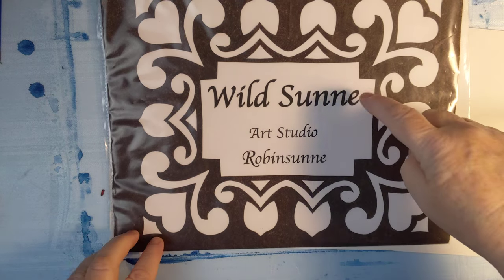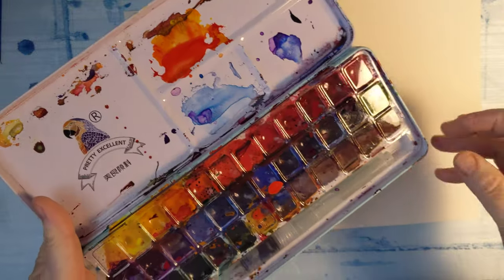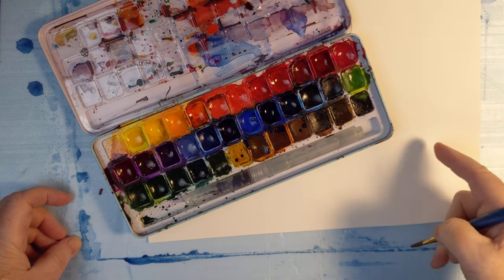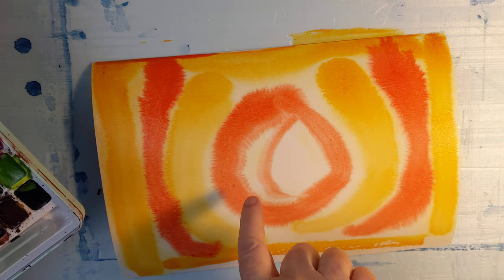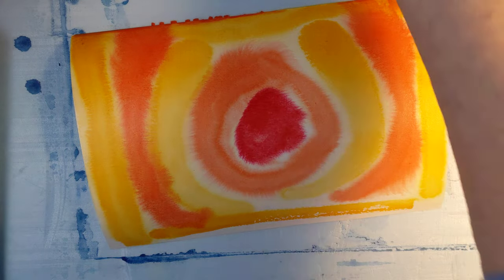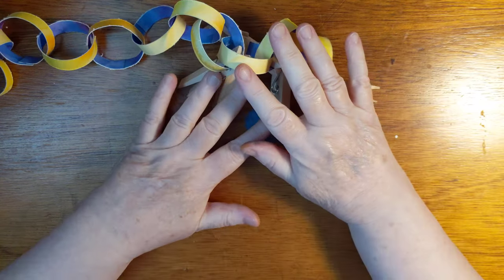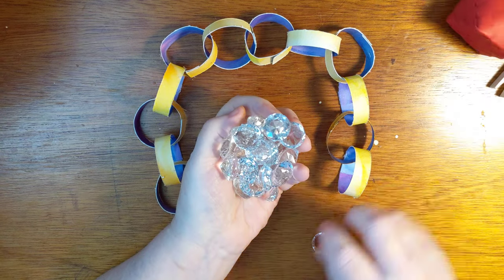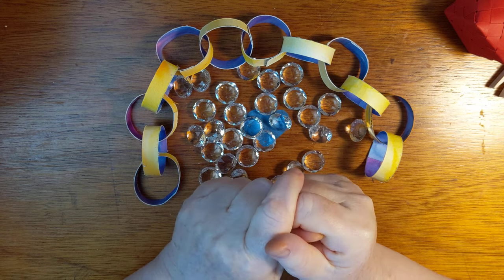Hand-Colored Papers - Watercolor Paper Chains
How about playing with some free flowing watercolor to make brightly colored background papers? Let's do it.

Love,
Robinsunne